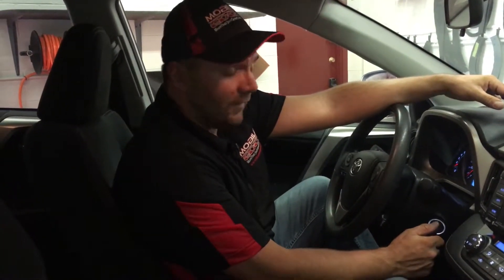How It Works: Remote Starter Anti-Grind Circuit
If you are having a remote car starter installed on your vehicle, we recommend that you have include an anti-grind circuit as part of the install.  This short video explains why.